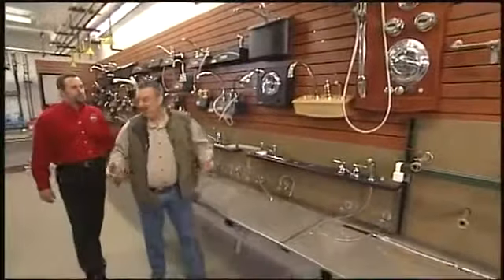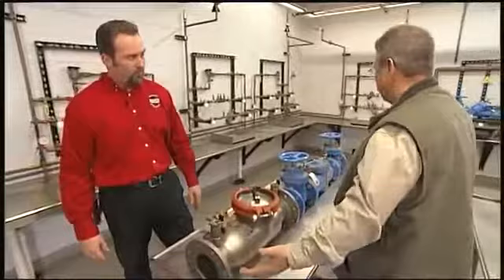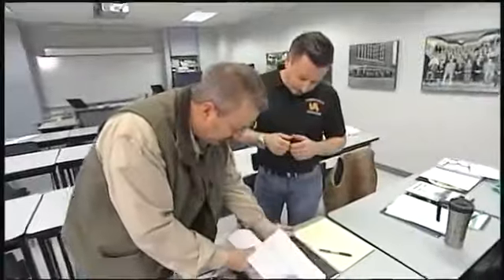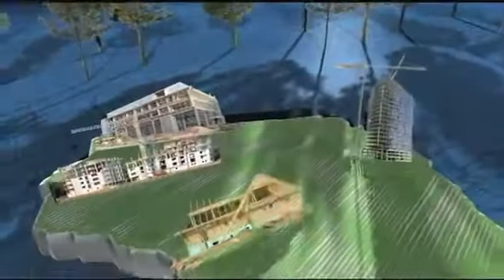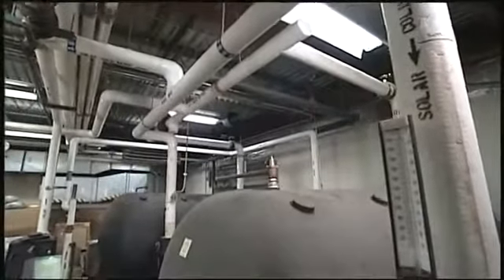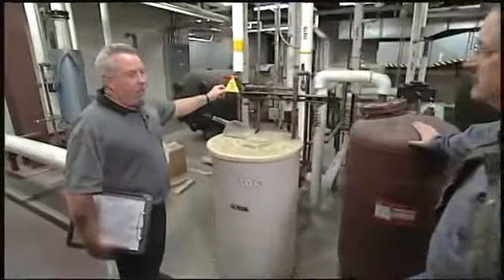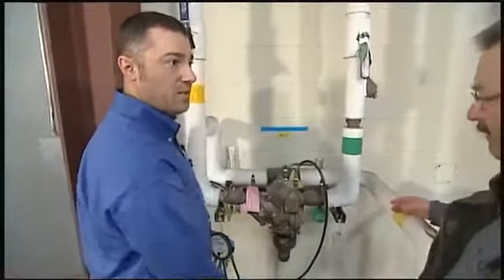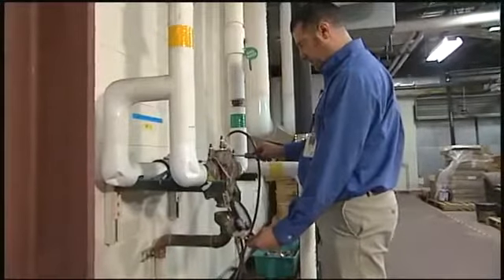Backflow Prevention ASSE